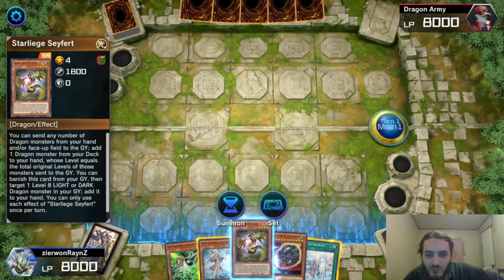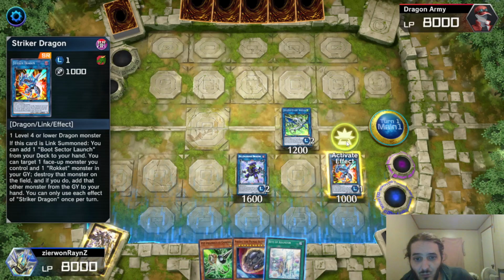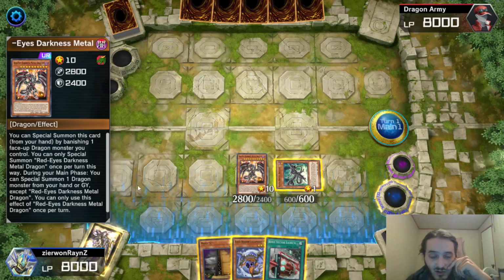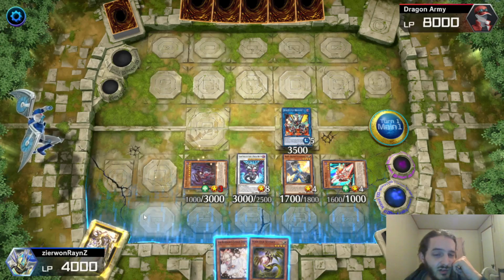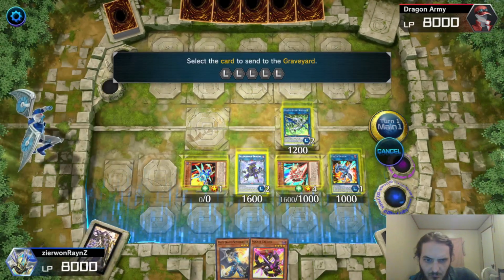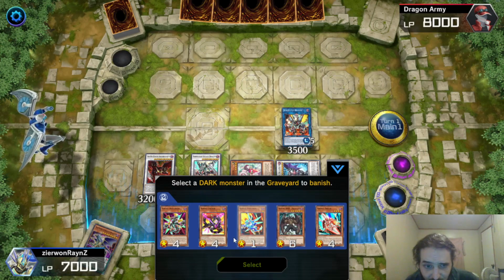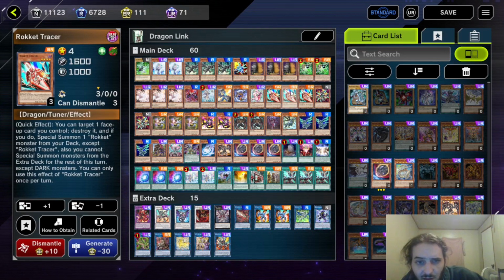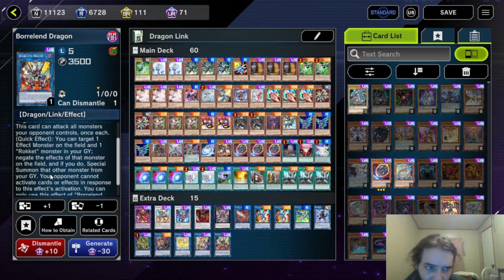DRAGON LINK 1 CARD COMBO TUTORIAL + 2, 3-4 CARD TUTORIAL [MASTER DUEL] NO HALQIFIBERX! 1 ENCHANTRESS